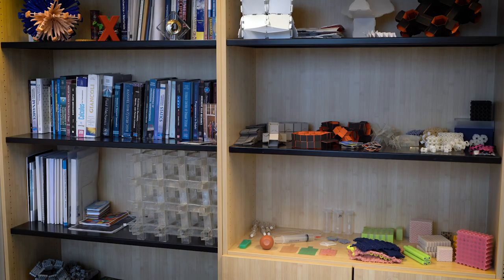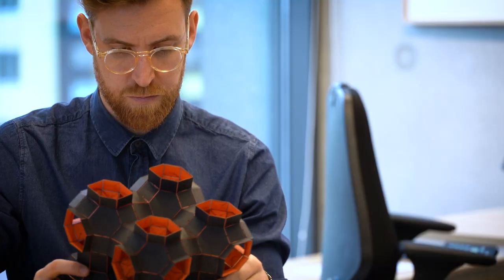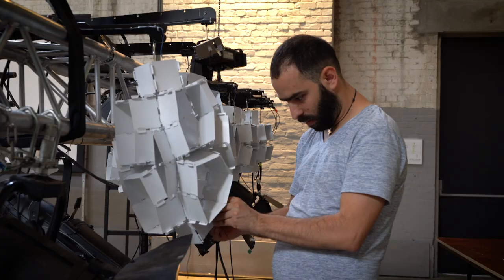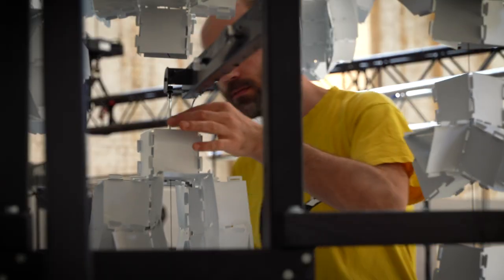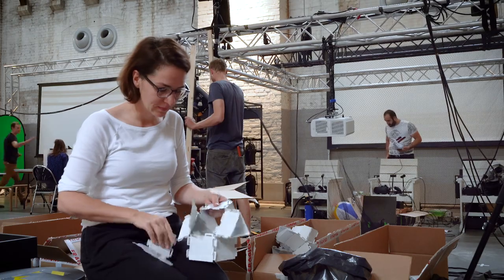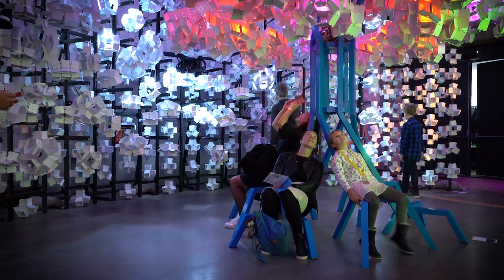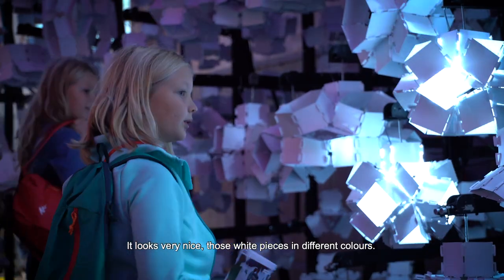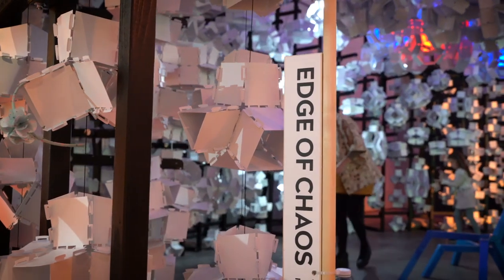Science + Art = Kinetic Installation "Edge of Chaos"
Between order and chaos, a mathematical space originally studied to understand the behaviour of avalanches and crystallisation of liquids, scientists are uncovering the rules for the existence of life itself. A small region called the “Edge of Chaos” displays complex behaviour that is both organised and unstable, creating the continuous flux that scientist hypothesise drives the engine of life – evolution – and produces the boundless novelty of the natural world.

Inspired by the science of complexity, Edge of Chaos is a collaboration between scientist Bas Overvelde (AMOLF and Studio Overvelde) and artists Vasilija Abramovic & Ruairi Glynn (Interactive Architecture Lab, Bartlett UCL, bringing together the scientific work on transformable geometries previously published by Overvelde et al. in Nature and Interactive Architecture Lab’s expertise in immersive spatial design and interaction, the team collaborated on developing their competition winning entry for the international touring exhibition Capitaine Futur which opened in Paris at La Gaîté Lyrique on the 4th April.

Scientific advances in fabrication technologies are enabling the production of materials that get their properties from their structure, rather than only from their chemistry. They are man-made materials of the future, and exhibit properties that do not yet exist in nature. In the design of some materials it is possible to incorporate internal mechanisms capable of reconfiguring their spatial architecture, and in this way to enable tunable functionality. Inspired by the structural diversity and foldability of the prismatic geometries that can be constructed using origami techniques, Overvelde introduced a design strategy based on space-filling tessellations of polyhedra to create three-dimensional reconfigurable materials. The underlying principles are scale-independent, and can be applied to the design of the next generation of reconfigurable structures and materials, ranging from nanometre-scale systems to metrescale transformable architectures.

In a futuristic world expanding on this design strategy, the interactive installation “Edge of Chaos” invites visitors to experience the balancing point between highly ordered and turbulent systems, composed of three features. At its centre, a robotic tree representing “Life”, surrounded by an inert “Cloud” representing the vast unorganised matter of an entropic universe, and an interactive surface that represents the “Edge of Chaos”. The robotic tree and concept formation behind the installation was developed by the Interactive Architecture Lab designers, harnessing passive and active geometries that incorporate over 25.000 building block units designed and developed by Studio Overvelde. The interactive surface and its emergent behaviours were developed between the labs at AMOLF, Amsterdam, and Bartlett UCL, London celebrating creative possibilities of collaborating across science, art and design.

The narrative installation makes tangible the science of materials and complexity to children and adults alike, demonstrating its behaviour through sound, light and robotic motion, encouraging playful exploration of worlds to come. Just like Mort Weisinger’s space-traveling scientist and adventurer traveler: Capitaine Futur.

Edge of Chaos will be exhibited at La Gaîté Lyrique [Paris, FR], Cinekid Festival [Amsterdam, NL], KiKK Festival [Namur, BE] and WoeLab [Lomé, TG] in an international tour starting April 2018 and ending beginning 2019.

CREDITS
Artists: Vasilija Abramovic, Ruairi Glynn and Bas Overvelde
Interactive Architecture Lab, UCL [UK], AMOLF / Studio Overvelde [NL].
Co-produced by: La Gaîté Lyrique, KIKK Festival, Cinekid Festival and WOELAB.
Video: 5 Graden Oost
Sound design installation: Emmett Glynn.
STUDIO OVERVELDE Paris and Amsterdam team: Sanne Overvelde-Slagman.
AMOLF Paris and Amsterdam team: Dennis Kistemaker, Niels Commandeur, Giorgio Oliveri, Agustin Iniguez, Luuk van Laake, Davide Bray.
IALab Paris team: Naomi Li, Parker Heyl, Marguerite Tricaud, Ronan Glynn.
Special Thanks to: Dirk-Jan Spaanderman, Soft Robotic Matter Group, Enrico Cacciapuoti, Hui sim Chan, Marianna Chrapana, Parvin Farahzadeh, Buse Gurbuz, Dhruv Kumar, Alexandra Niaka, Isabella Ong, Pawimol Samsen, Oliver Townsend, Michael Wagner, Sana Yamaguchi, Min Zhang.